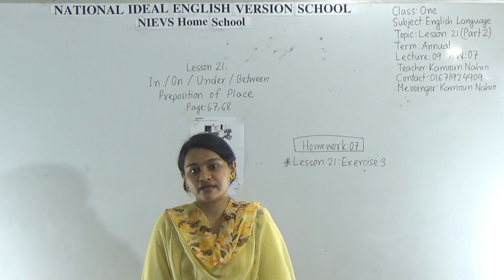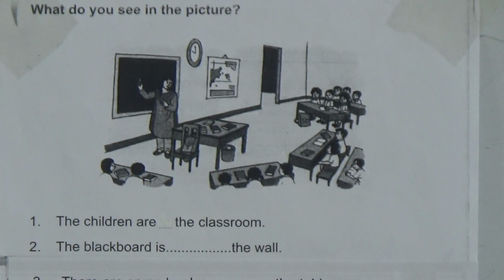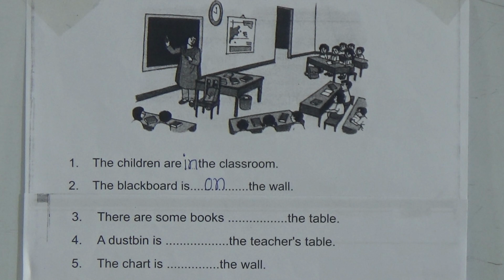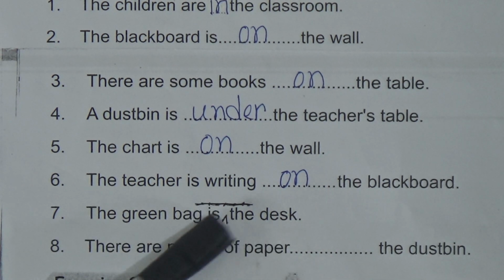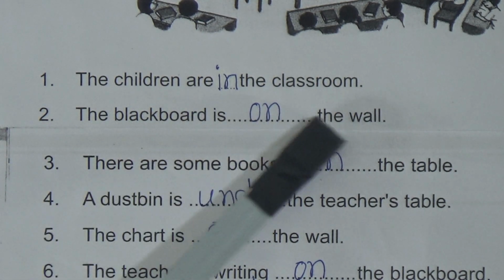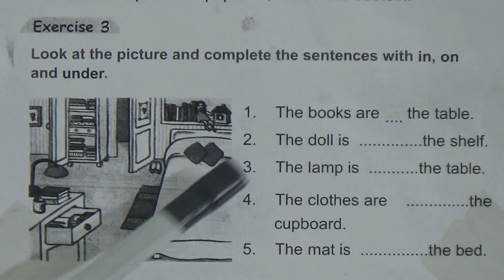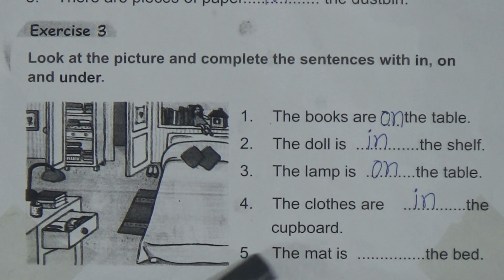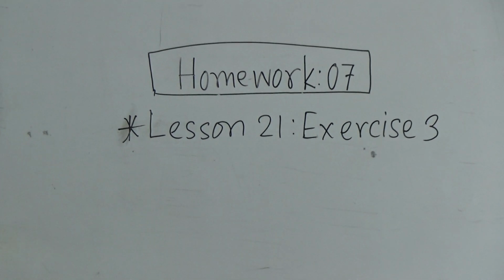Class: One, Subject: English Language (Lecture-9, H.W: 7), Topic: Lesson- 21 (Part-2)